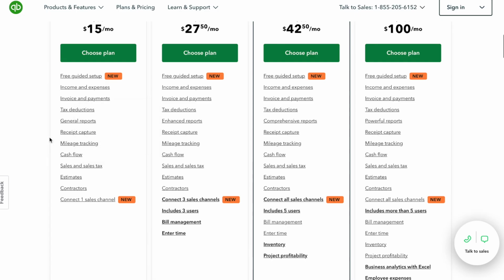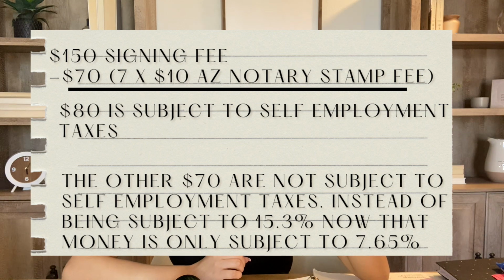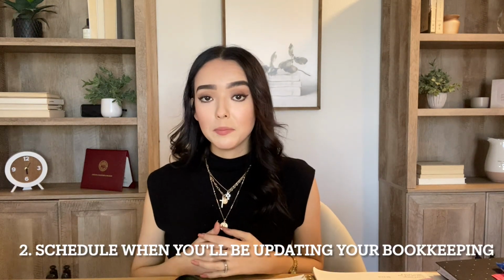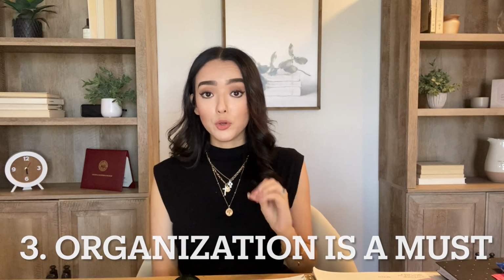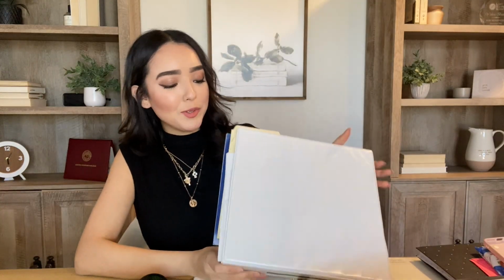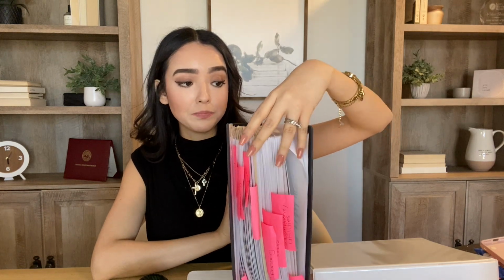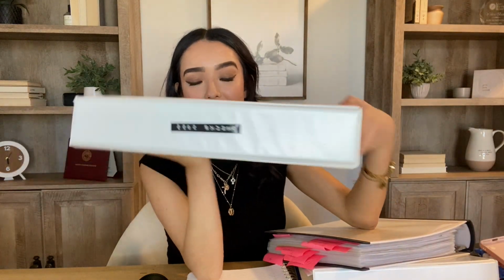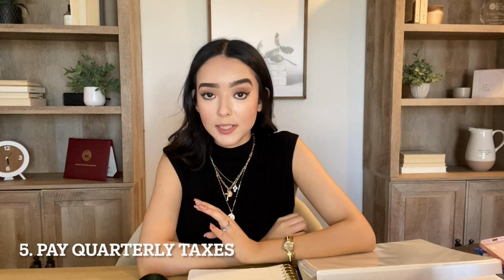Preparing for Tax Season/ Notary Signing Agent Edition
Hello friends, hope you're staying safe! In today's video we are talking about tax preparation and making sure you have your business set for success. Hope it's helpful! God bless. 🤍

LINKS

Books to read:

AMAZON STOREFRONT